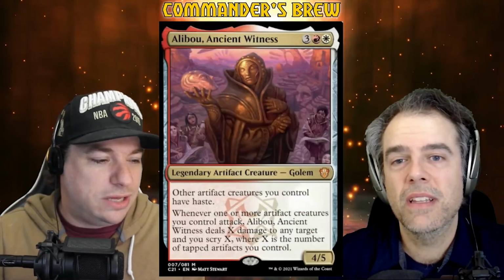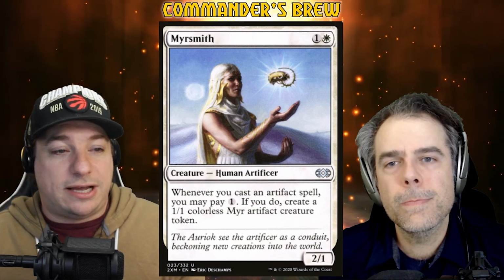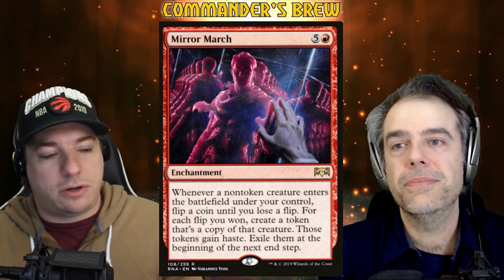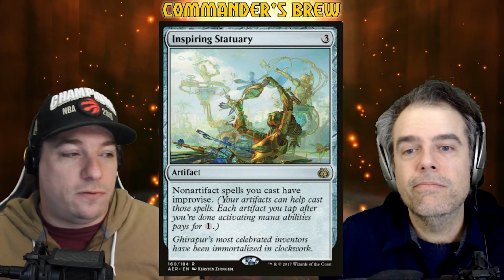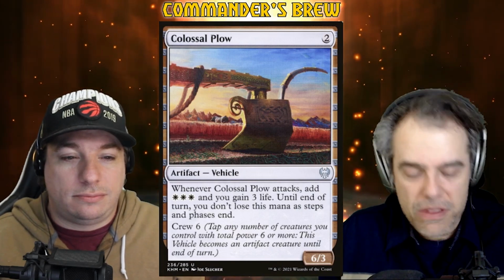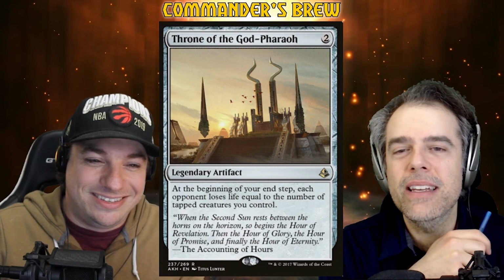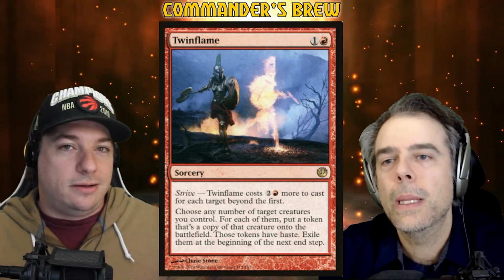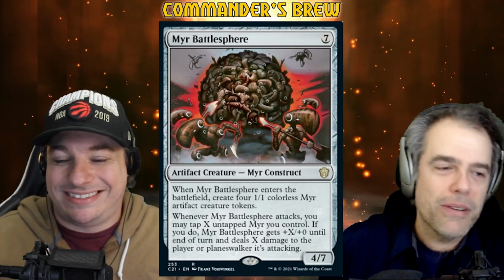Alibou Ancient Witness Commander 2021 Deck | Alibou EDH Deck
Alibou, Ancient Witness is an exciting new Boros commander to add to the stack of new exciting Boros commanders! Alibou and Precursor Golem do a great job of making some big plays in this one, check it out!

On top of American listeners getting our decks from TCGplayer, our Canadian listeners are better off using MTGCanada and the Wizard's Tower exclusive coupon code BREWSTRIXHAVEN to get 5% off your order and FREE Canadian shipping as long as you order $15 or more!

You can always help the show directly through and get access to our discord to help us brew our decks as well as other perks!

for direct downloads and a streaming version of the podcast.

Like our kind of humour? Check out our Brews News comedy playlist on YouTube for real inside jokes for Magic players!